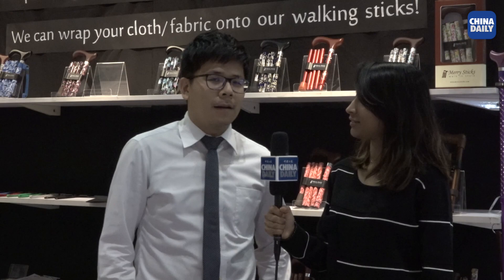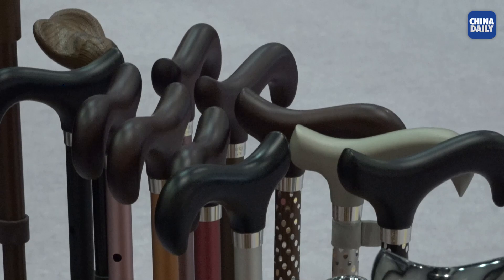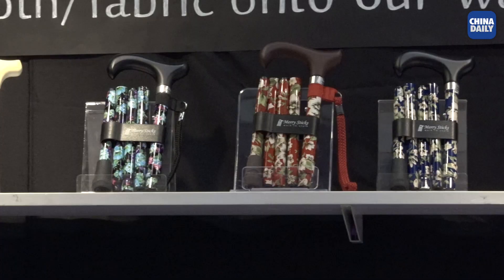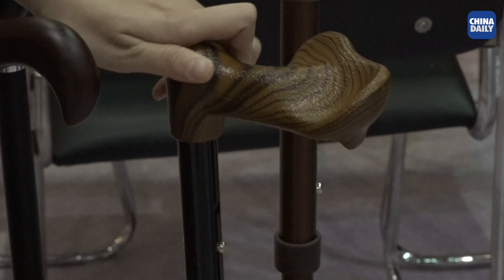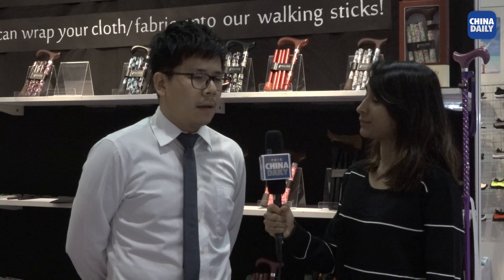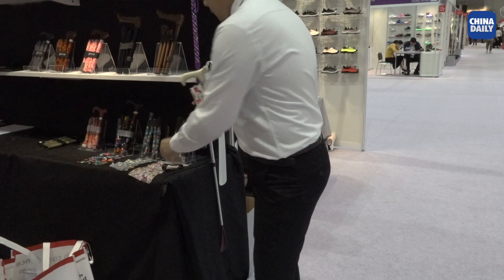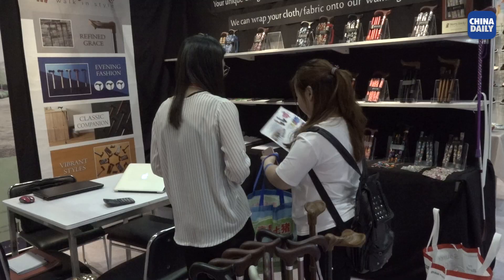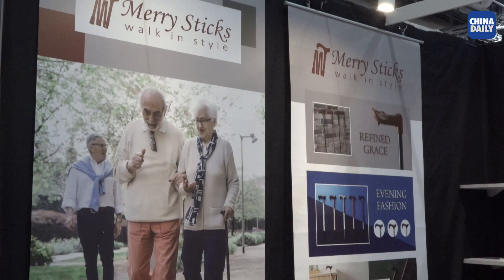Stylish Walking Stick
Make your walking stick stylish!